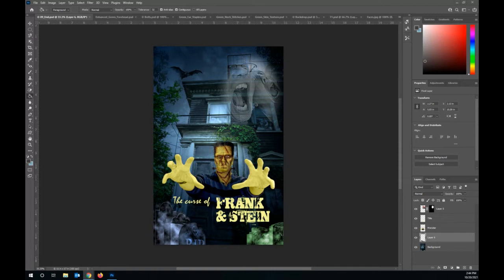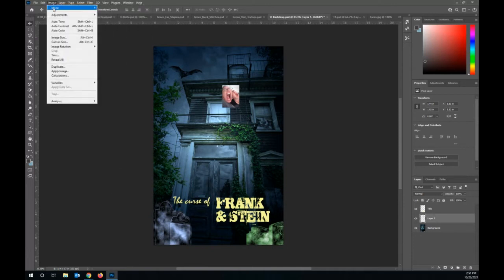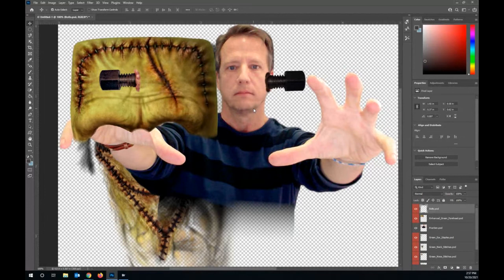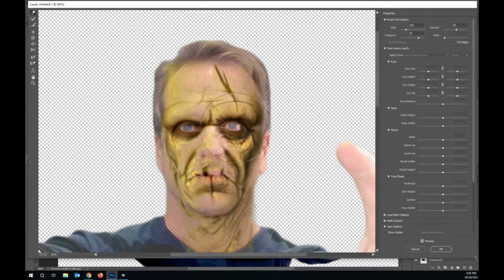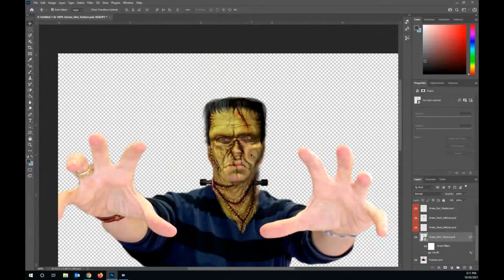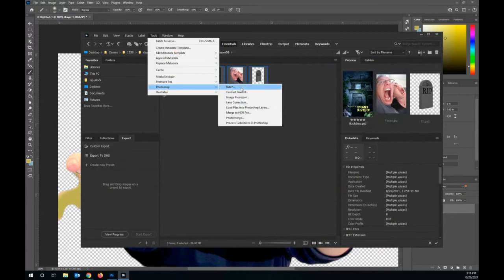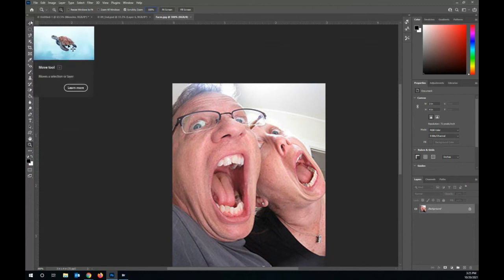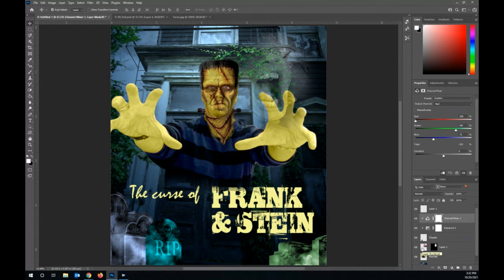CIST 1530 Chapter 9